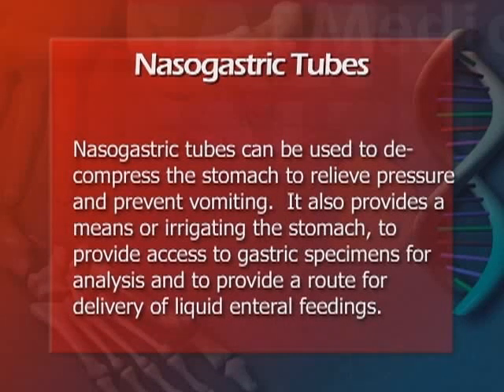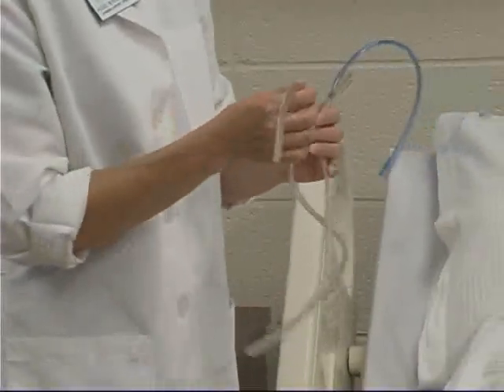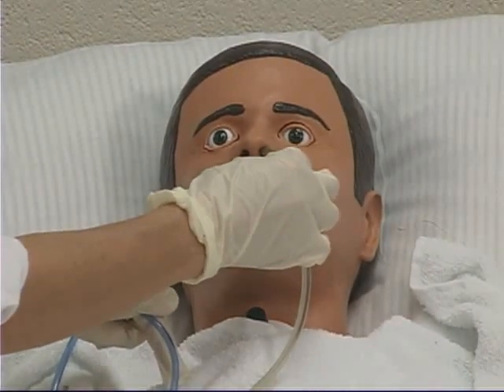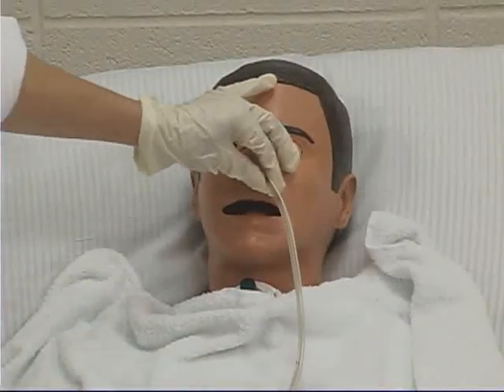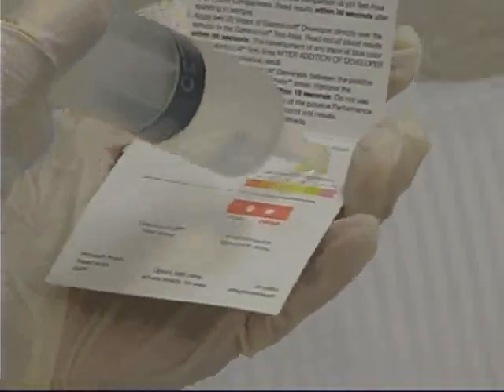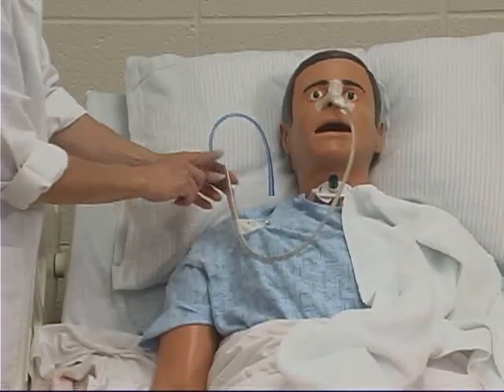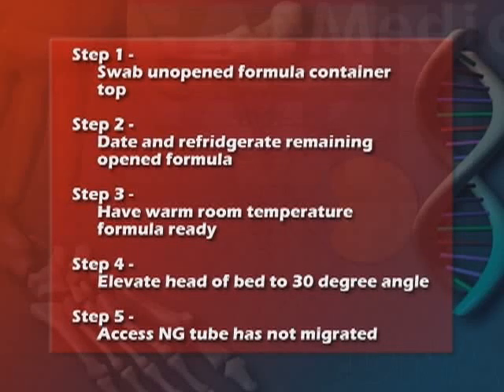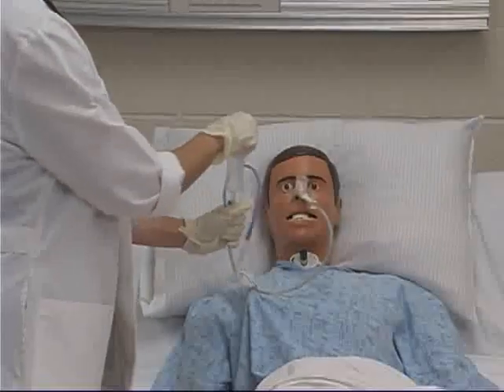Nasogastric Tubes Skills Demonstration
A nasogastric tubes skills demonstration developed by the Learning Resource Center for NURS 111 students at the Frances Payne Bolton School of Nursing in Cleveland, Ohio.